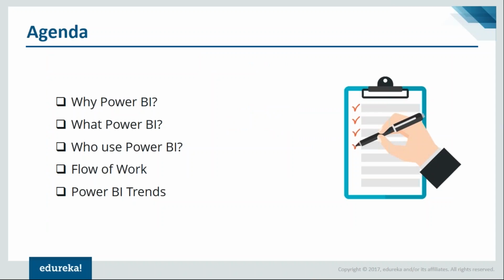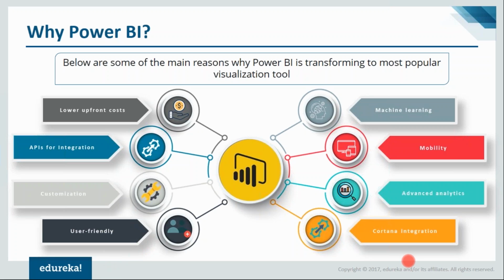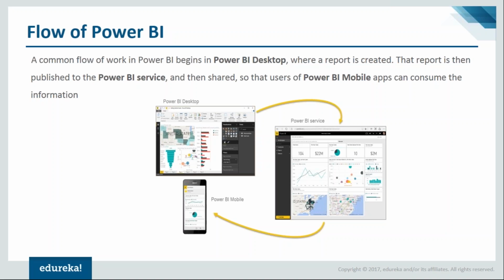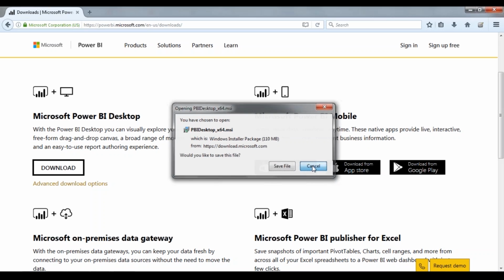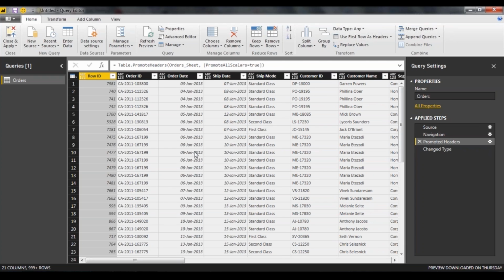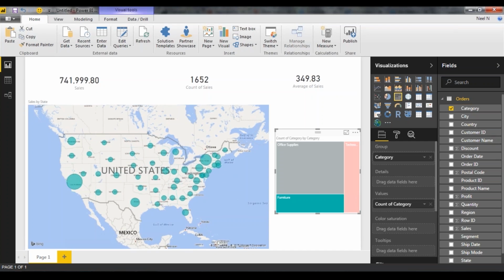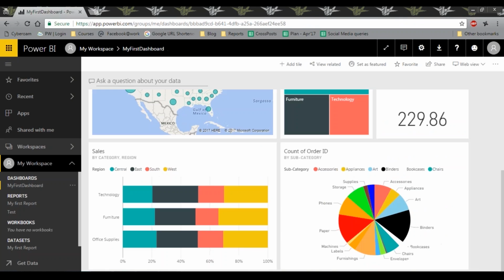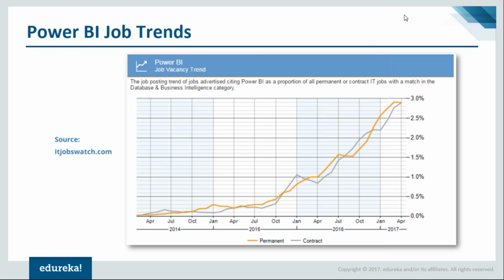Power BI Desktop Tutorial | Creating Dashboard In Power BI | Edureka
This Edureka "Power BI Desktop" video will help you to understand what is Power BI Desktop. We have also discussed lots of examples in this session. Below are the topics covered in this tutorial:
What Power BI?
Who use Power BI?
Flow of Work
Power BI Trends

1. This is a 4 Week Instructor led Online Course, 20 hours of assignment and 20 hours of project work
2. We have a 24x7 One-on-One LIVE Technical Support to help you with any problems you might face or any clarifications you may require during the course.
3. At the end of the training you will have to work on a project, based on which we will provide you a Grade and a Verifiable Certificate!

For example:
Business Analysts
Data Scientists
Project Managers

Power BI provides cloud based BI services - known as Power BI Services, along with a desktop based interface - called Power BI desktop. It offers Data modelling capabilities, including data preparation, data discovery and interactive dashboards.